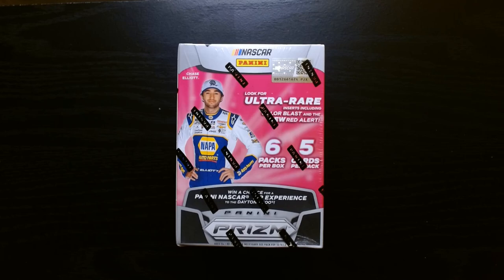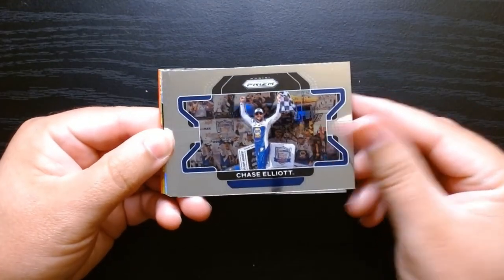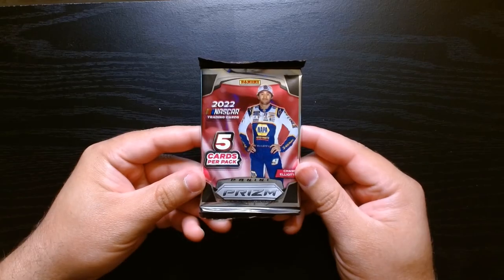2022 Panini Prizm Nascar Blaster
Get ready for high-octane excitement with our latest video as we break open a 2022 Panini Prizm NASCAR Blaster Box! Watch as we reveal each pack of this thrilling product, featuring vibrant Prizm parallels, autographs, and inserts of your favorite NASCAR drivers. From the sleek design of the Prizm cards to the adrenaline-pumping anticipation of uncovering rare hits, this video is a must-watch for racing fans and card collectors alike. Buckle up and join us for a high-speed unboxing adventure—hit play and let’s race through these packs together!